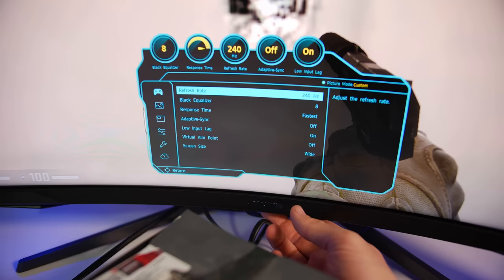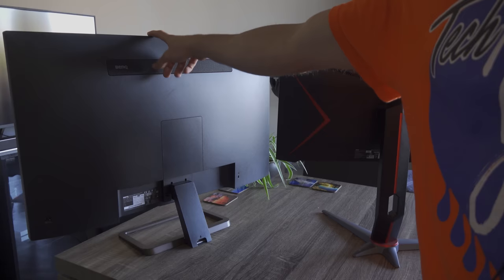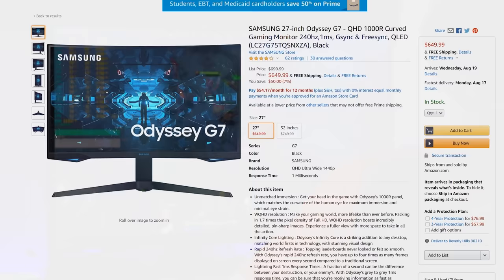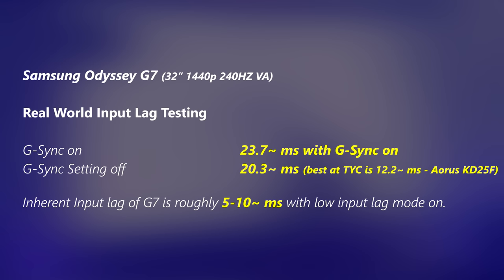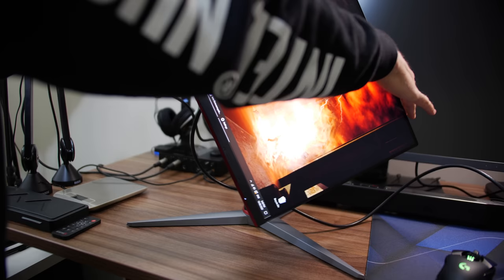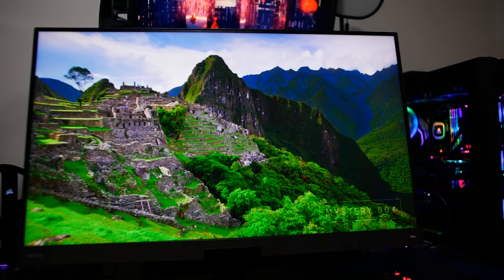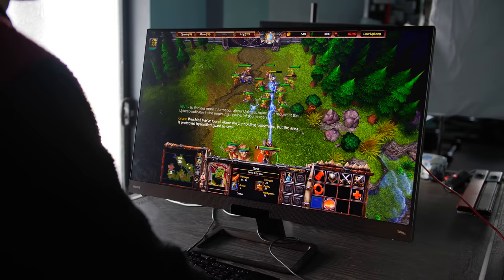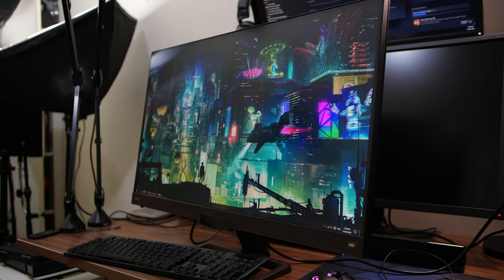Samsung's Odyssey G7 Gaming Monitor - Is 1440p 240Hz Worth it..?! (Vs. AOC 24G2/Benq EW3280U)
Samsung's New VA G7 Panel has all the specs that most gamer's would dream of, 240hz, 1440p and good response times and input lag, but are those numbers really that good? Well today I help a friend (Rocket Jump Ninja) review the G7 and also at the same time review two other monitors in the process (that were sent in), these being the AOC 24G2 and Benq EW3280U.

AOC 24G2

Timetable
0:00 The monitors... and the Story...
1:36 Landing at the rocket jump ninja studio, the Curvature... does it matter? Odyssey has a claimed 1ms respons time.
2:45 Analysis Broll
3:05 Samsung G7 Odyssey  Top to Bottom, glitches, response times and input lag.
7:10 AOC 24G2 Top to bottom, little value king...
9:15 Benq's EW3280U... 4K IPS however it is DCI P3.. which is impressive!
12:00 Conclusion... 3 Monitors, all different options, what's the go?!
13:57 Question of the Day, why do you need a mask?
14:35 Is the 1440p 240Hz Worth it? Will I be buying?